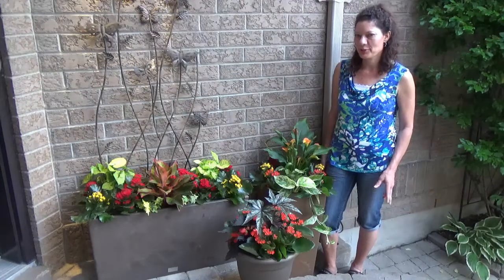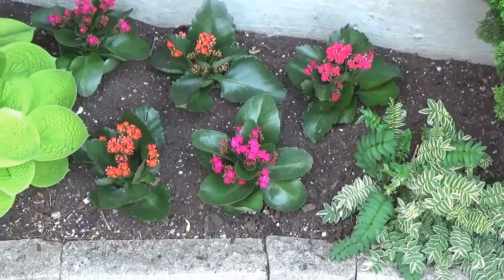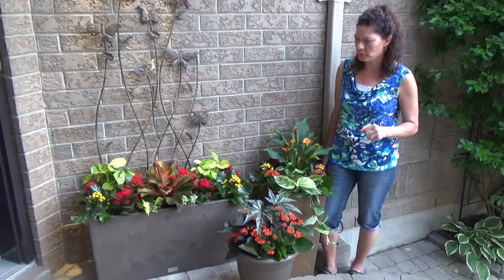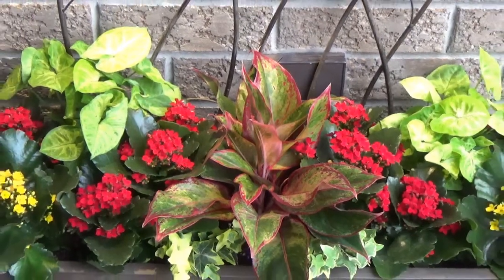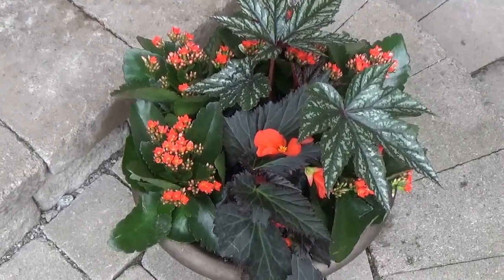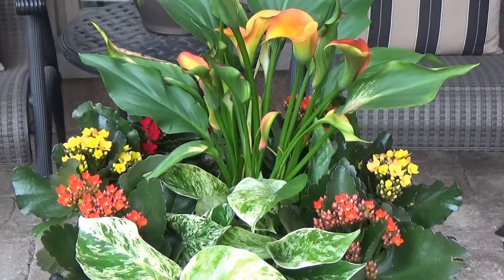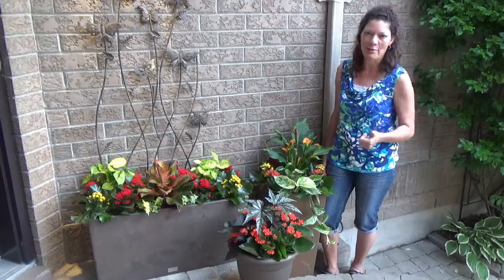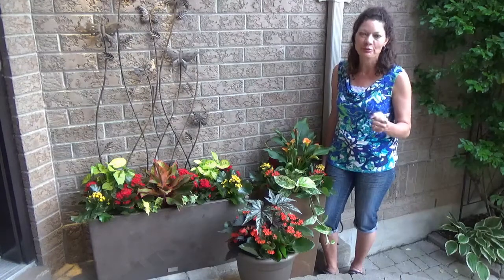Shade Plant container Inspiration to Brighten Your Front Entrance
Jackie Morra, shows you how to create colourful shade containers for your entrances using  indoor plant  like Kalanchoes outside for the season. These colourful succulents are perfect for bright covered areas with indirect sunlight and are low maintenance.